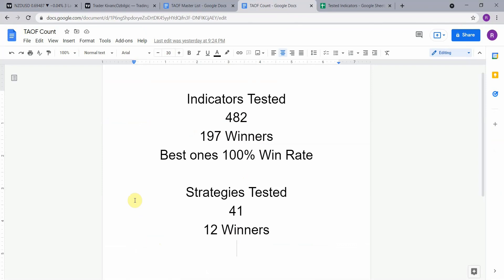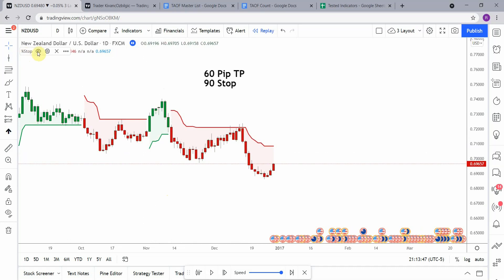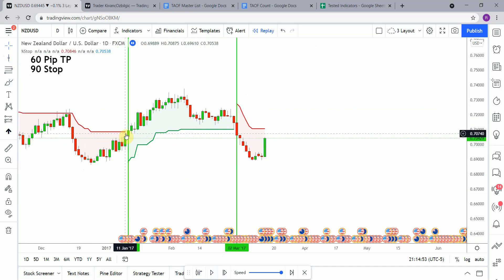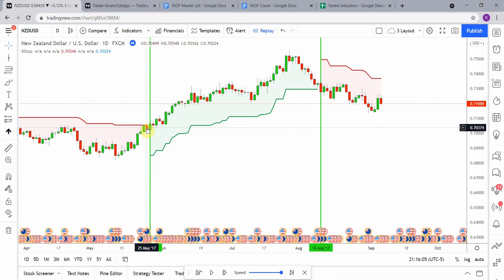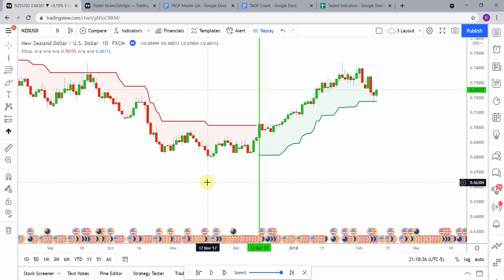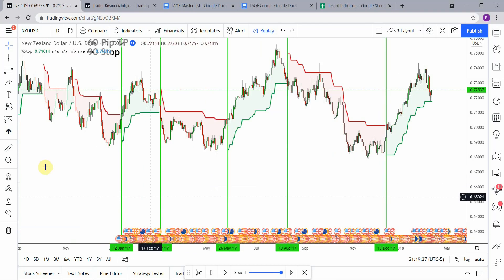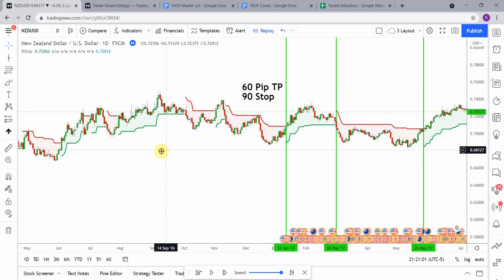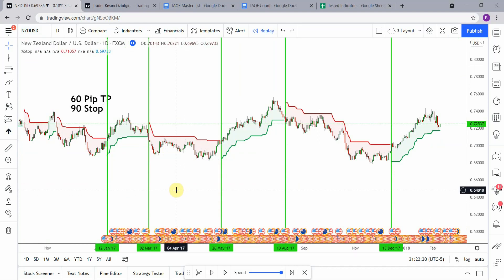Best Indicators for Crypto Tradingview | Trailing % Stop Indicator Testing